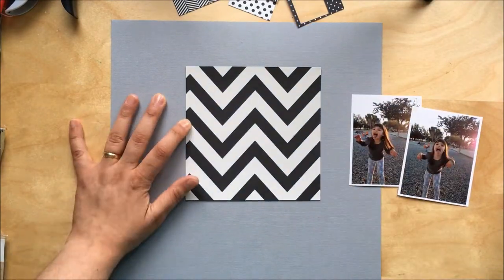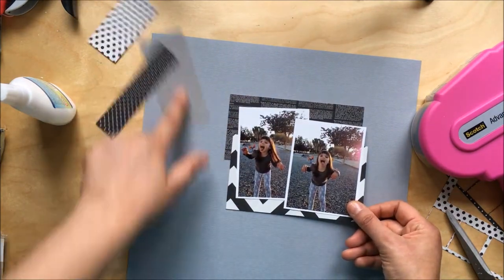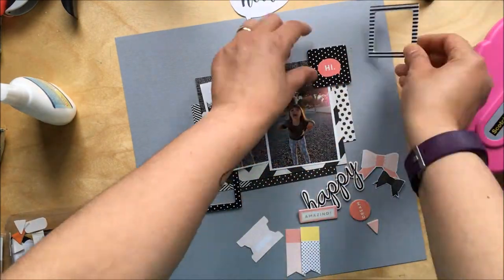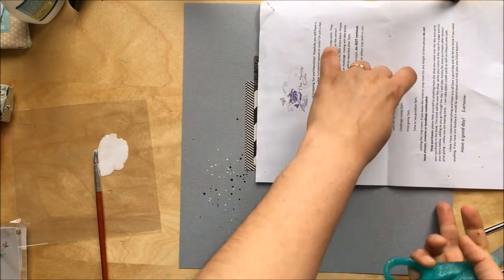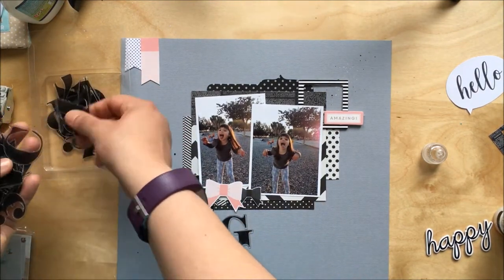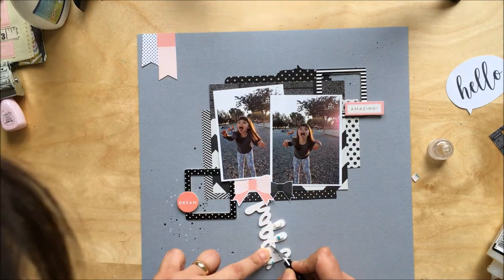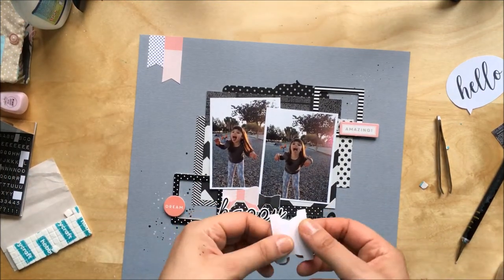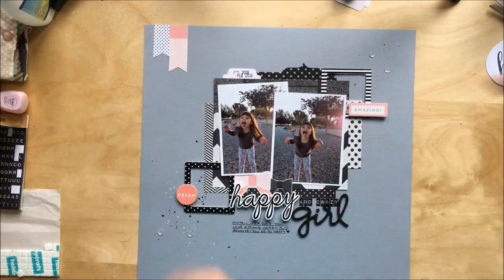Happy and crazy girl | Maria La Chica | UK Scrap Addicts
Welcome to May 2018! This month's theme is Monochrome and I've come up with a very neutral layout using just one accent colour. I hope you enjoy my process! xo Maria.